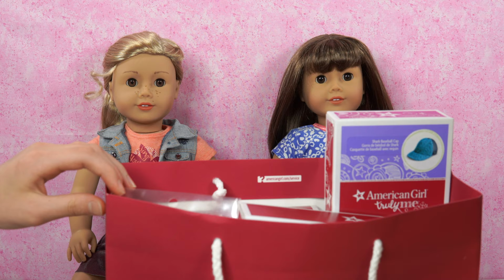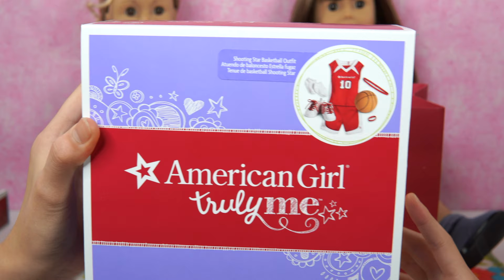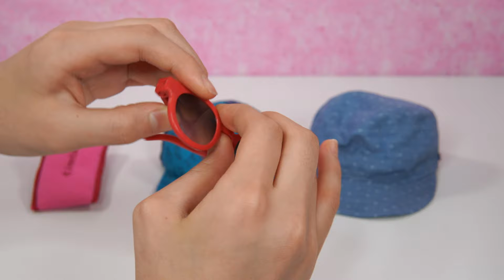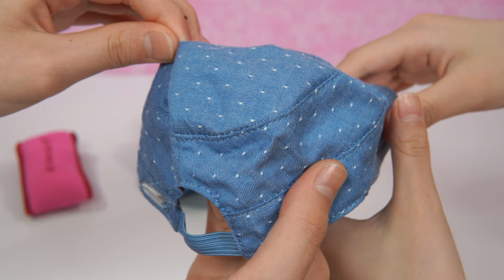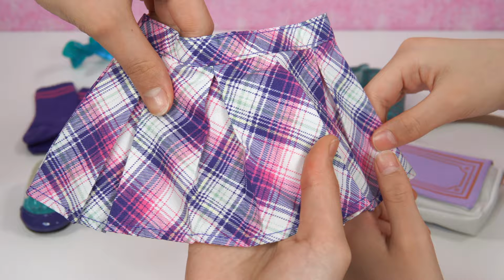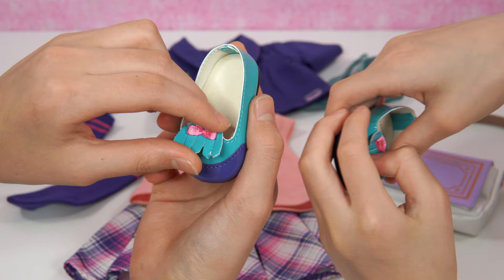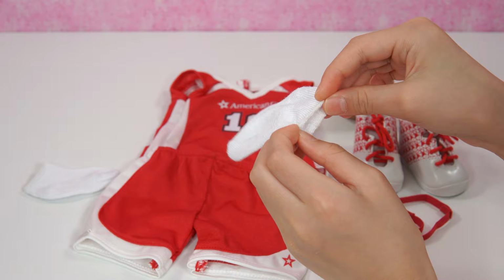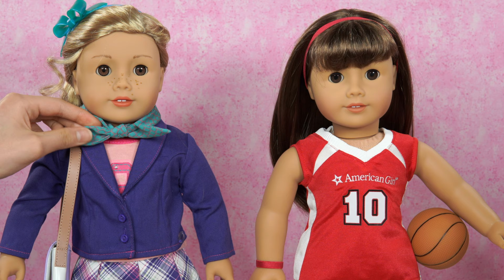American Girl Doll May 2020 Truly Me Online Haul with Tenney & Allison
American Girl dolls Tenney & Allison here! Today's video of our choice is a HAUL VIDEO! We went to the online version of the American Girl store and we have so many goodies to share with you. Excited? You're not the only one. We're practically bouncing out of our seat to show you our bag of accessories! Get ready set. WATCH! See YA' SOON!!! Tenney and Allison signing off!